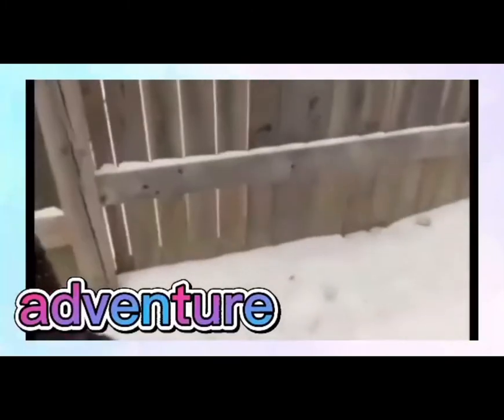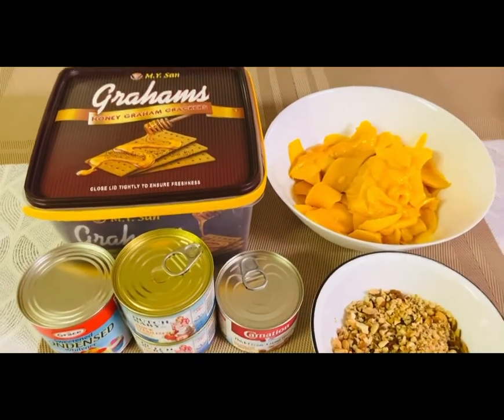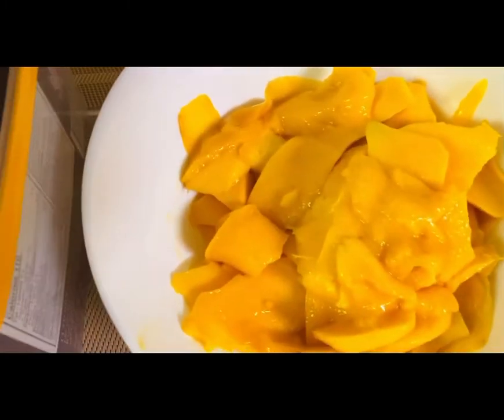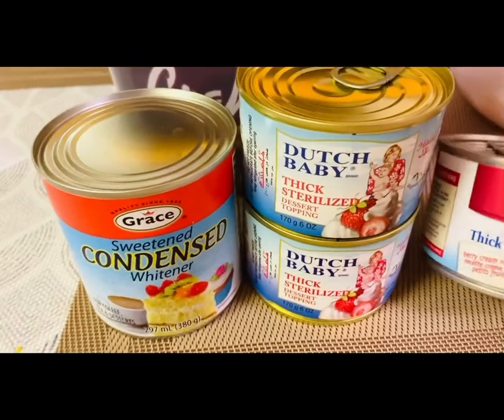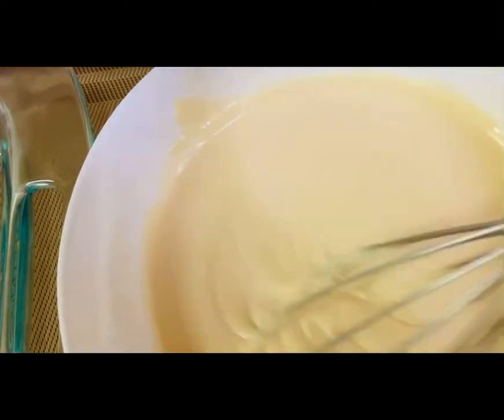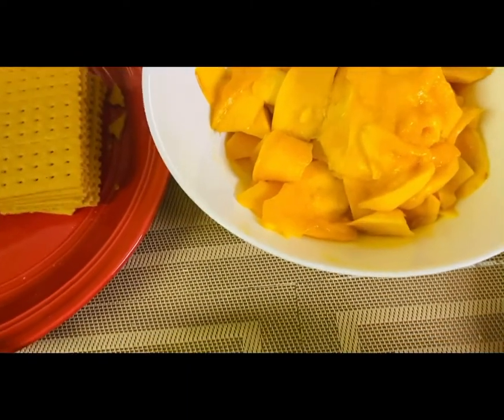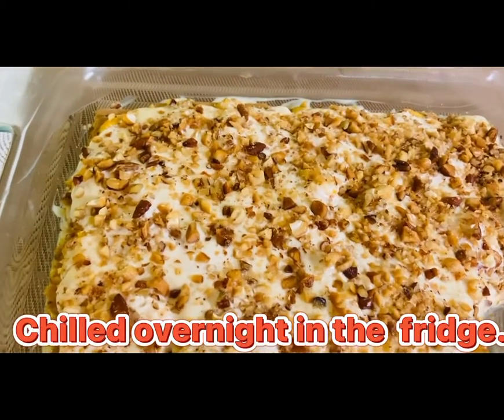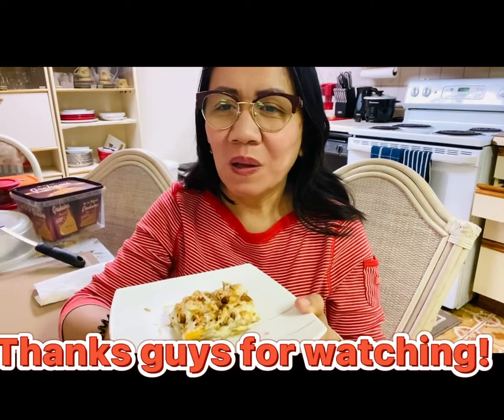Dessert: MANGO FLOAT ala Gingging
Mango float is of one my favourite dessert and famous in most of Filipino parties. In my recipe , I’ve used fresh ripe mangoes. Graham crackers are layered along with whipped cream to give this delicious dessert a cake-like texture with my toppings of fine chopped Cashew nuts, Walnuts and Almonds. It is creamy and luscious! Give it a try👍🏻!